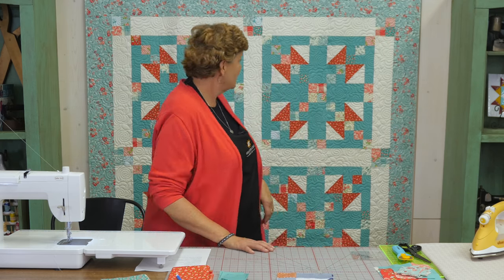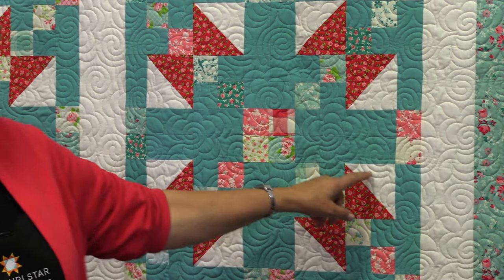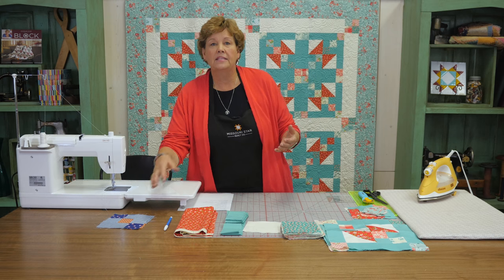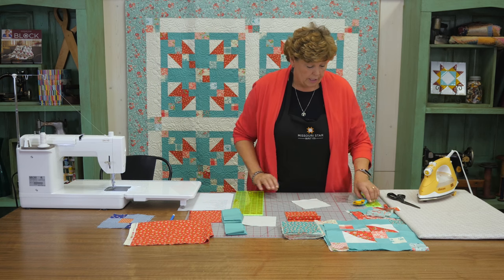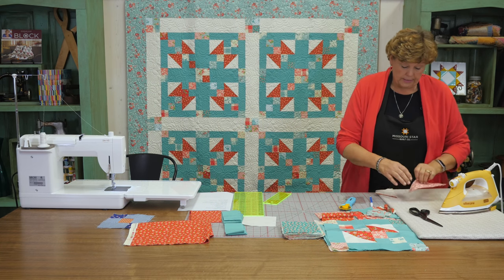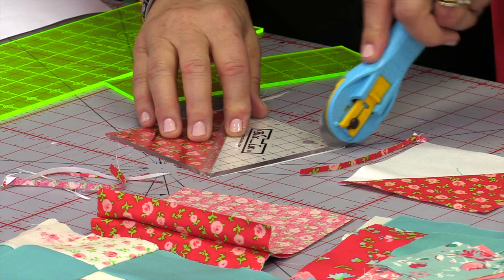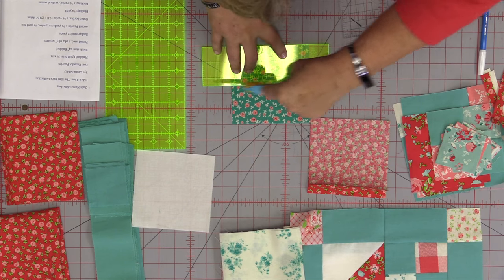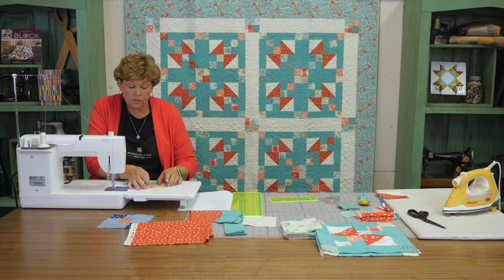Make a Jitterbug Quilt with Jenny Doan of Missouri Star! (Video Tutorial)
Jenny demonstrates how to turn simple 4-patches and half-square triangles into a beautiful star quilt. This Jitterbug Quilt will have you dancing in your sewing room!